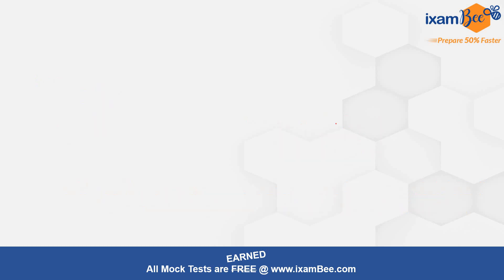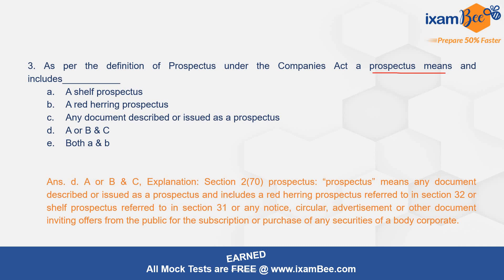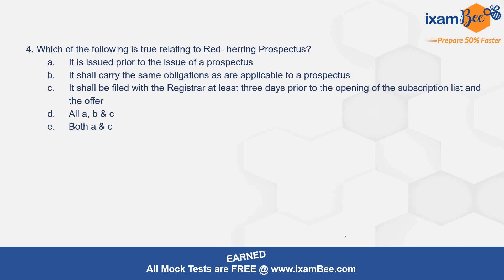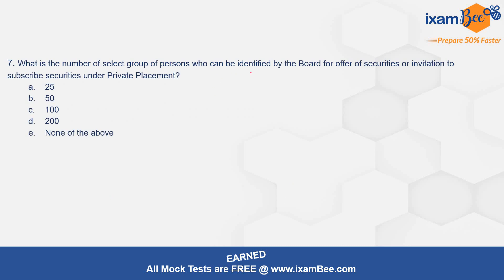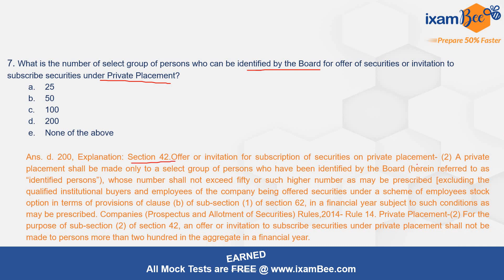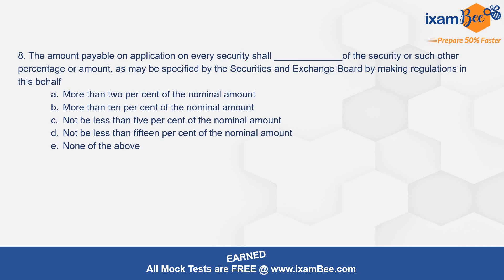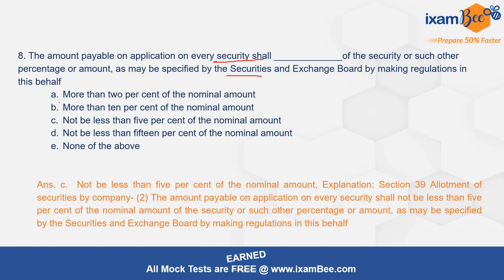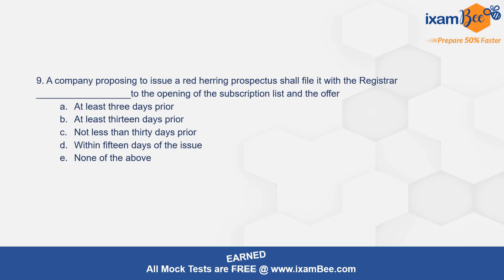Important Questions from Companies Act -Prospectus | By Neha Dubey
Hi, all in this video Neha Ma'am has discussed the important questions from the Companies Act. This series is going to provide you topic-wise questions from all the important topics on a daily basis, therefore kindly take benefit of these series, exclusively at LegalBee.